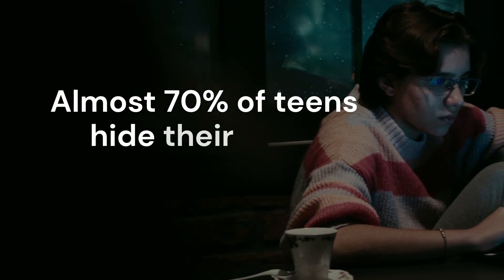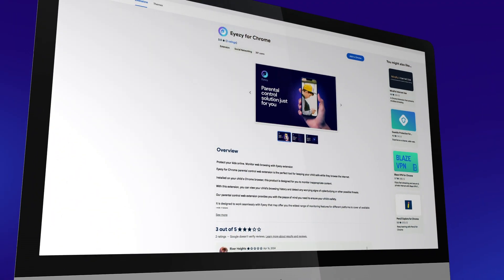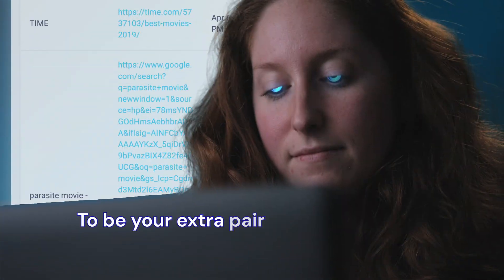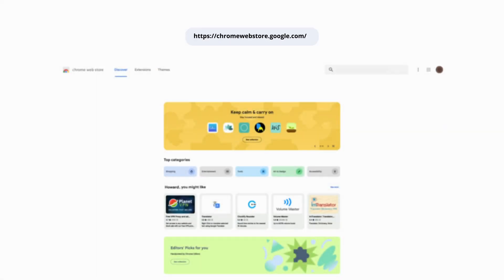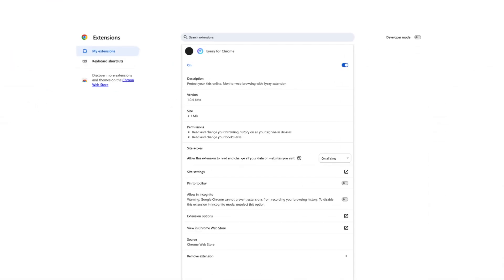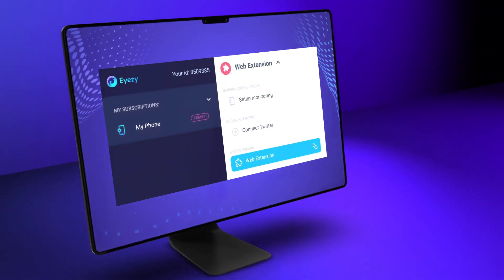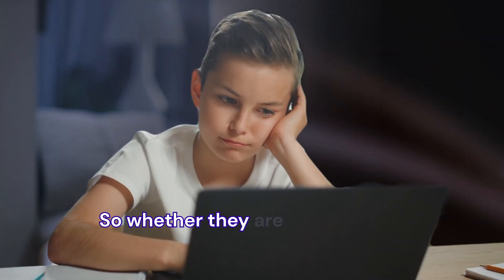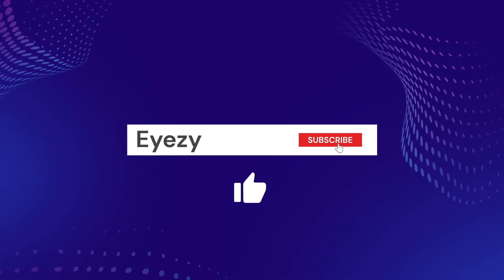Best Chrome Extension for Modern Parents | Eyezy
Worried about your kid’s browsing habits? Get Eyezy Chrome Extension to know exactly what they search for on their computer

If you caught your kids using Incognito mode on their computers, this might be a cause for concern. Private browsing means only one thing - they try to hide something from you. Whether they’re watching adult content or playing dangerous video games, you deserve to know so that you can protect their mental health and overall well-being. Eyezy Chrome extension is here to lend a helping hand. Once you install it on their computer browser, you’ll see their complete Google Chrome history, including everything they search for in Incognito mode and bookmarks saved. Follow the step-by-step guide in the video to get a better understanding of your kid’s browsing preferences.